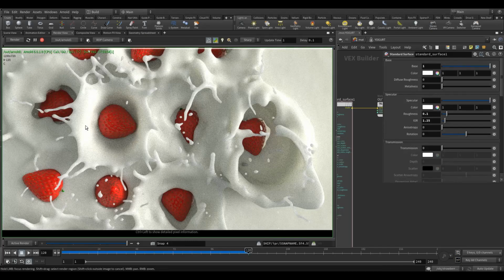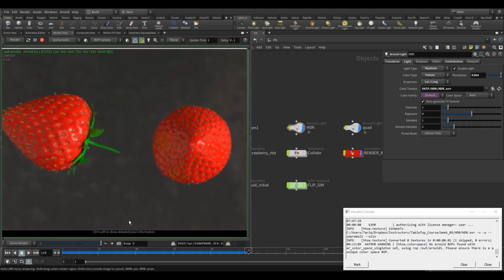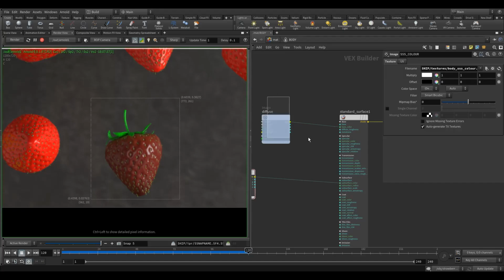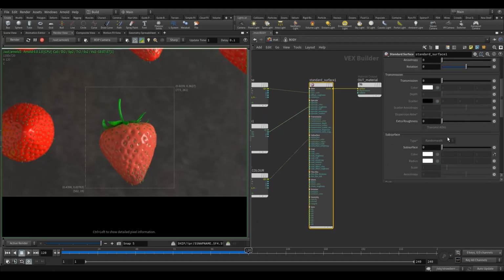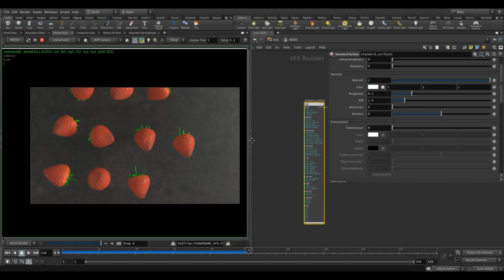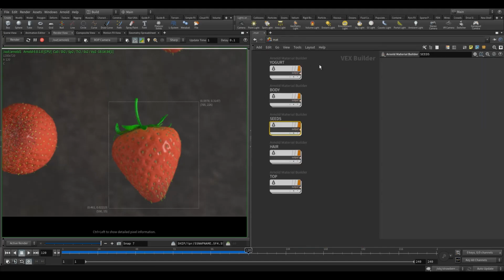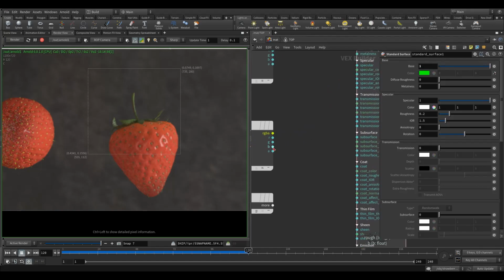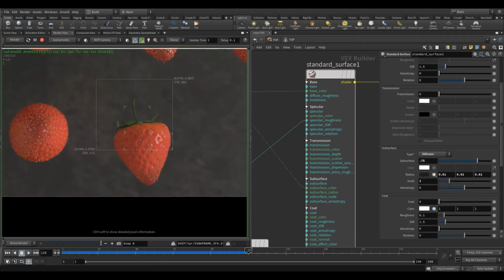w05 18 strawberry shaders v1 1080p